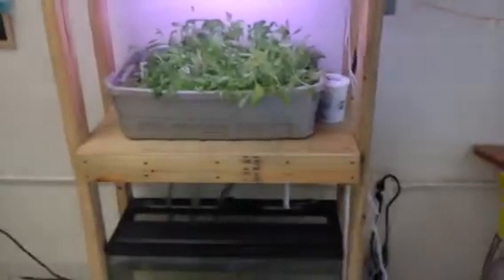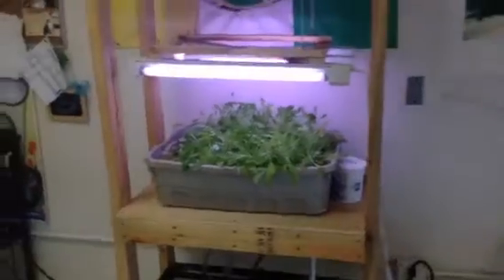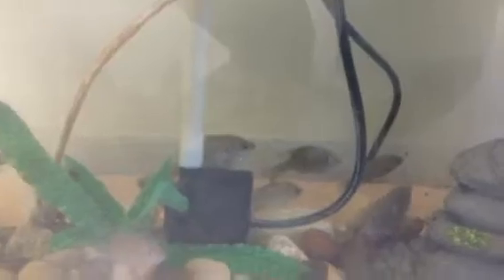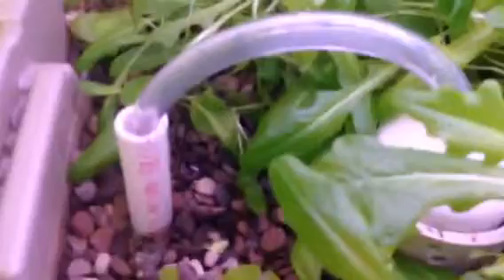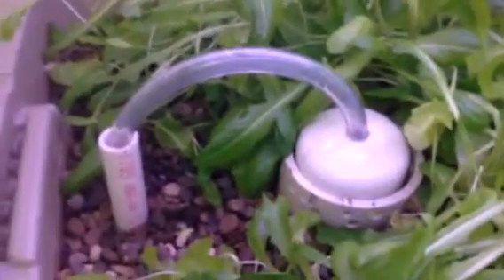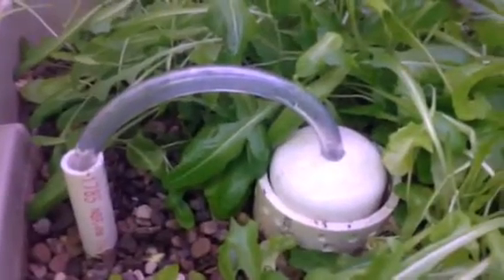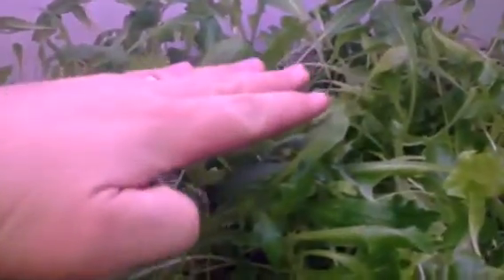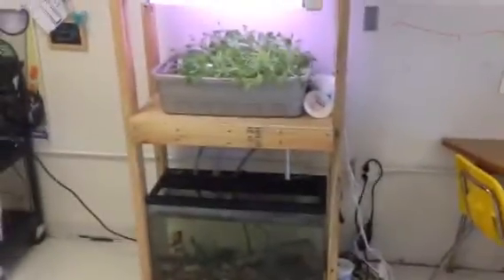Classroom Aquaponics Setup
This is a video showing a classroom/indoor aquaponics setup. I teach biology in a high school setting. This system allows me to cover several topics by incorporating a live system in the classroom.